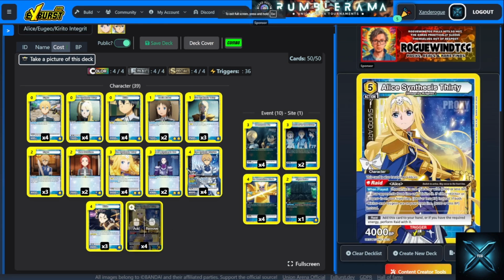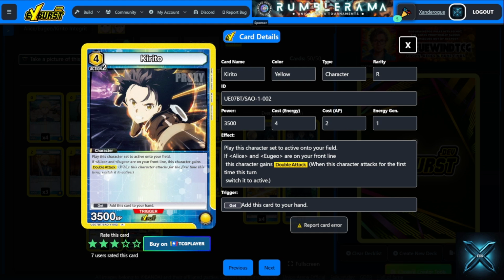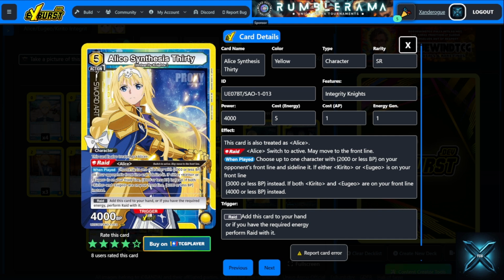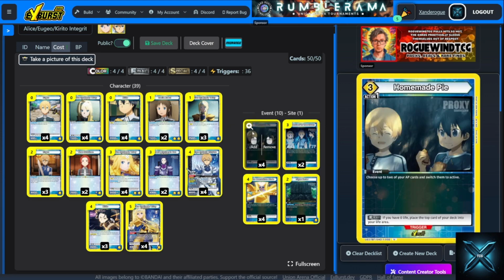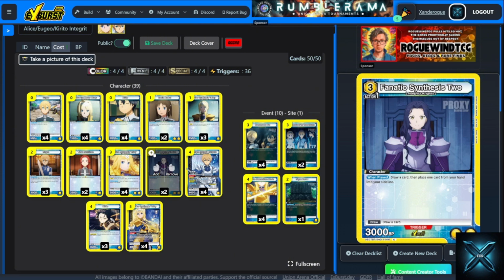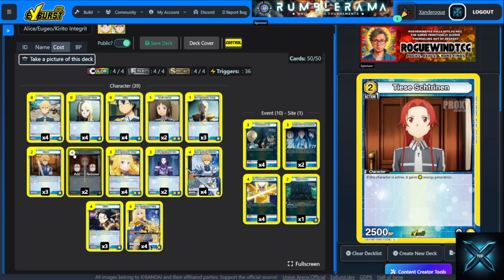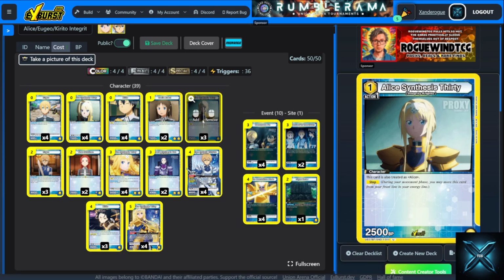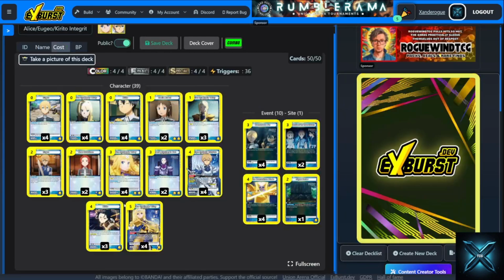Union Arena TCG - Deck Profile Integrity Knights - Alice, Eugeo & Kirito - Yellow SAO Deck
The newest set for union arena is almost here. We are finally getting Sword Art Online. This set has a lot of powerful decks coming into the game. If you are a fan of the newer seasons of the show then you will love this deck. Having the trio of Alice, Eugeo and Kirito will give you powerful effects to dismantle your opponents board and life!

0:00 - Intro
0:25 - Deck Intro
5:00 - Raid Cards
16:18 - Deck List